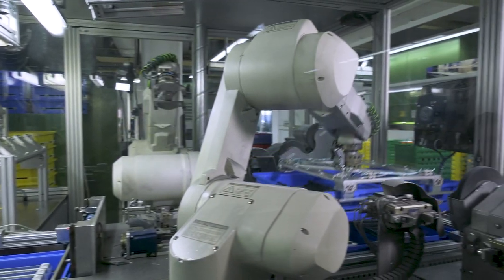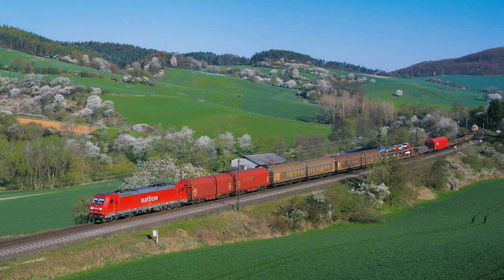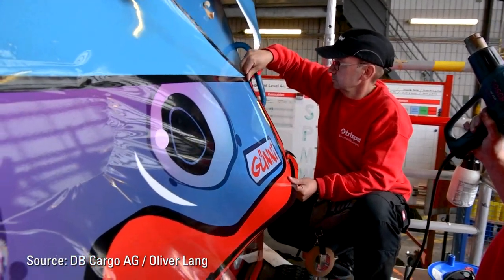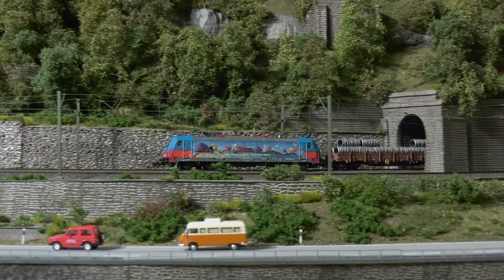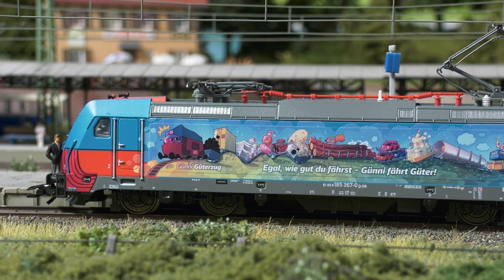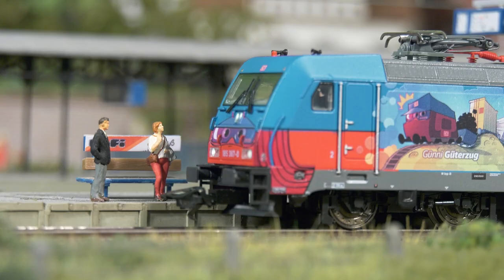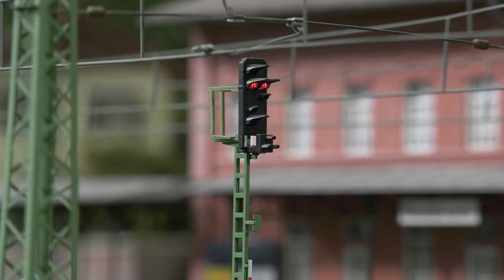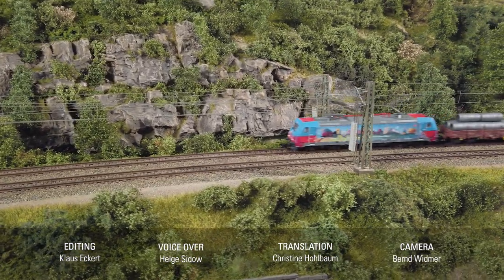NEW Club Model / Class 185.2 as Günni Freight Train / By Märklin and Trix in H0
Fasten your seatbelts, a surprise just in time for Easter. A real eye-catcher appears as a new Märklin and Trix Club Model for H0. The class 185.2 Electric Locomotive impresses with a unique and attractive design and extremely detailed printing.

✔ The new Club Model can be ordered from Märklin and Trix dealers until 15 May 2023 and has a recommended retail price of € 299.00.

✔ Important: Ordering is easier than ever before and can be done conveniently via the Club Card in the store. An order form is not necessary. Club Members will find more detailed information about this exclusive product in the Club Newsletter 2/2023, which will arrive at the beginning of April.

Märklin H0 Class 185.2 Electric Locomotive Günni

Locomotives in the typical bright red of the German DB, Inc. are nice to see on the rails, no question about it. But very colorful, well-designed engines are beautiful and attract a lot of attention. There are many of them on the rails of Europe, but none attracts more attention to curious viewers with such wide eyes. The locomotive is a class 185.2. More precisely, it is road number 185 367, which was presented at the Nürnberg DB Museum on September 20, 2019. This unique rail vehicle bears the name Günni Freight Train.

It has been pulling freight trains in Germany and Austria and attracting the photo community to rail lines. The locomotive from the TRAXX family has become the mascot of DB Cargo. But who is "Günni" anyway? He is a one of seven children’s characters of the "Little ICE" family of the DB, Inc.’s children’s marketing unit. He is in good company alongside Robbi Regio, Ida IC and Opa Adler, to name but a few, but Günni Güterzug can be purchased as a play figure on board the ICE and IC trains. Since his exceedingly colorful design was so well accepted, the idea soon matured into the notion of bringing Günni to life, so to speak, on a real freight locomotive.

Matching cars